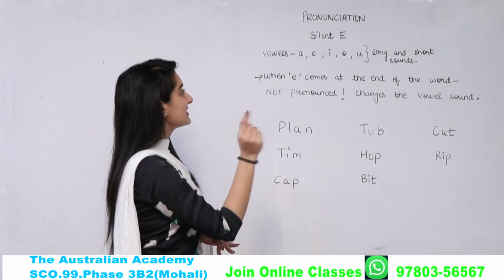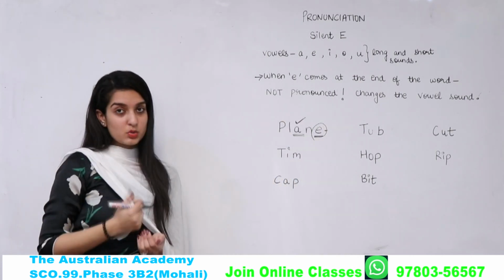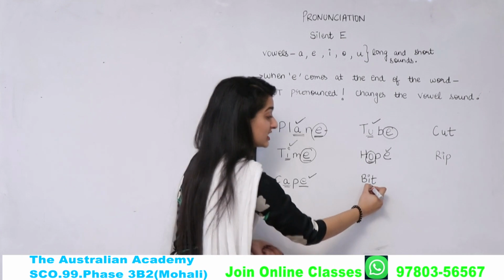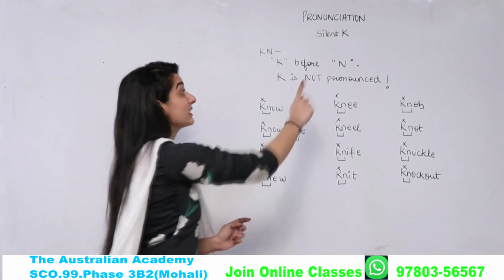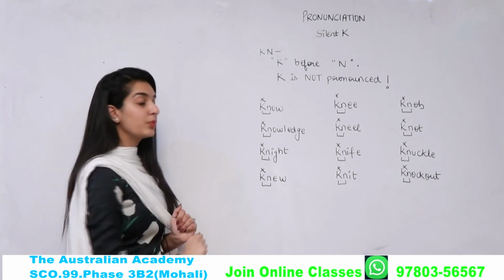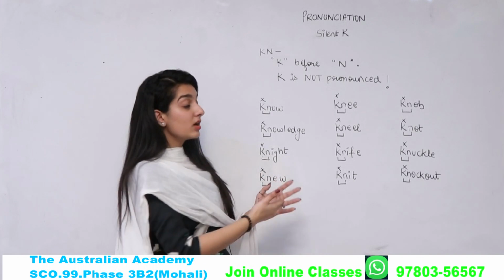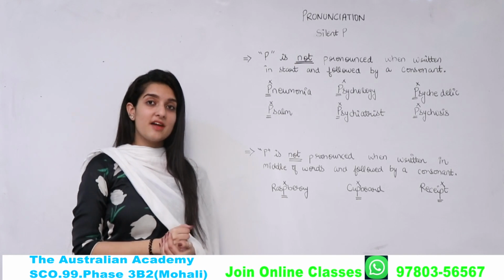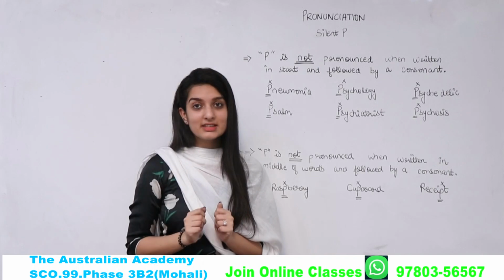Pronunciation to improve PTE speaking Lesson-1 By Jashan Ma'am